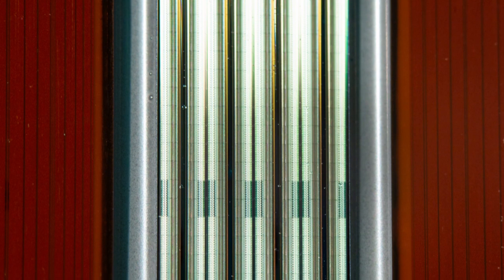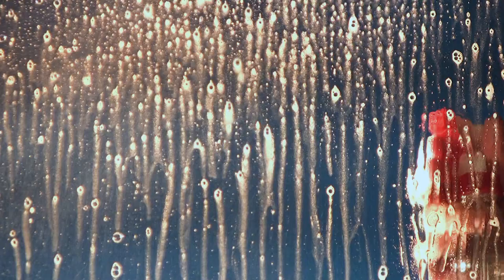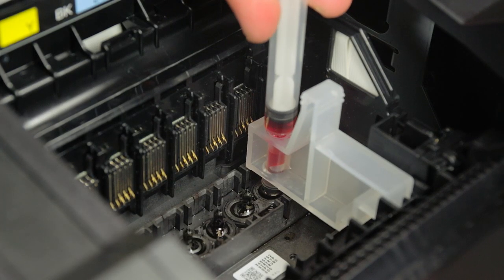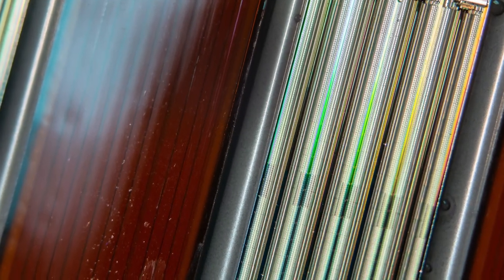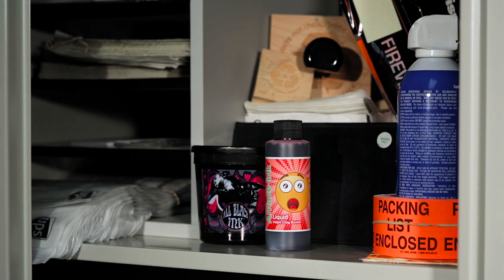Amaze-Ink™ - The Amazing Liquid Inkjet Clog Buster by Freehand – Freehand Graphics™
Amaze-Ink™ is the Amaze-ING clog buster by Freehand!

A clogged print head brings a print shop to its knees and we all understand down-time sucks!

Amaze-Ink™ solves the problem without wasting ink or damaging the sensitive print head!

You spent big bucks on your printer so use the right product for the right job. Cleaners like Windex are made for windows and can easily damage the delicate print head, Amaze-Ink™ is made for printers and breaks down the clog without breaking down your pint head.

Keep your printer healthy with noncorrosive Amaze-Ink™.

Freehand and you, together we got this.